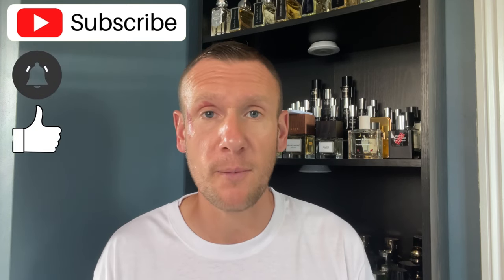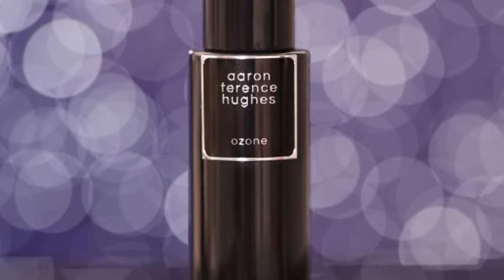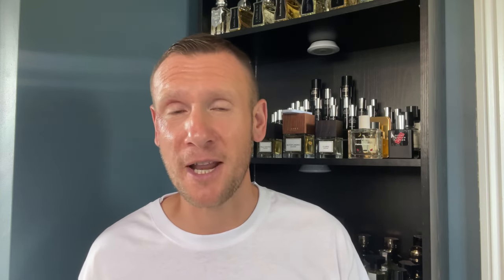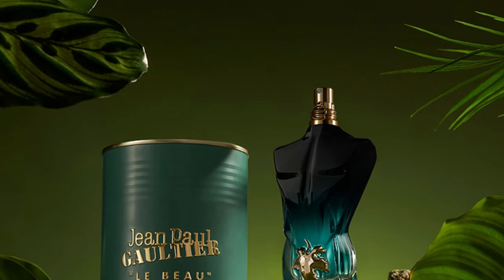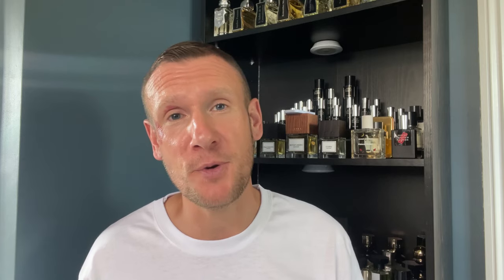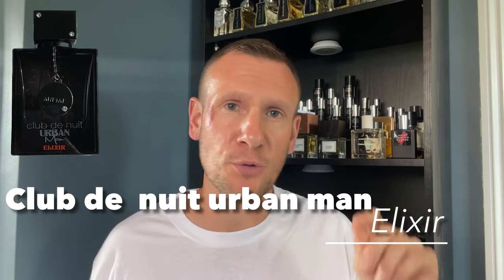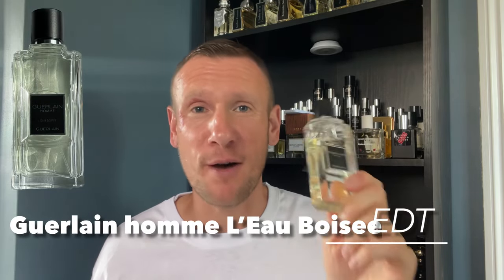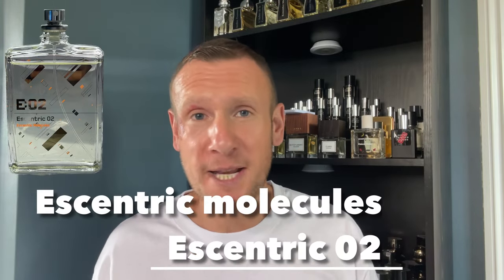Cause a stir mass appealing fragrances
If your new to the fragrance game or have been in it for a while these are some